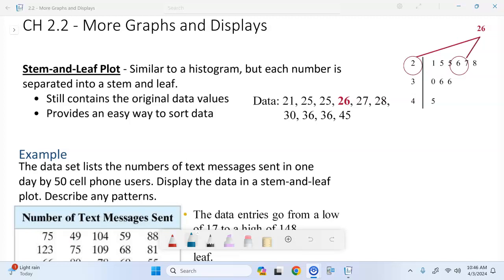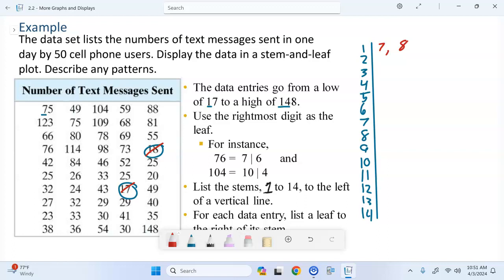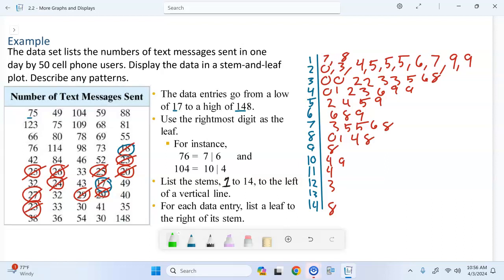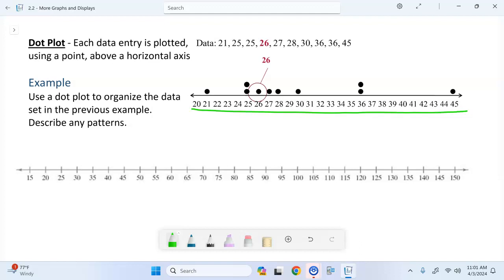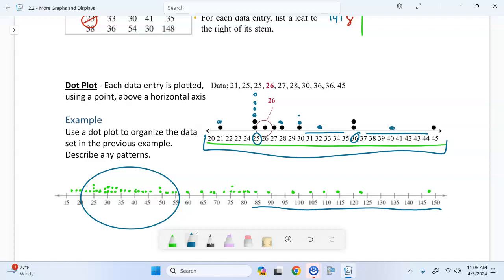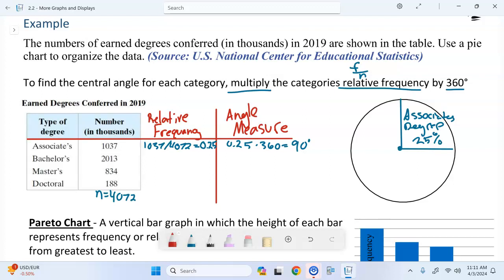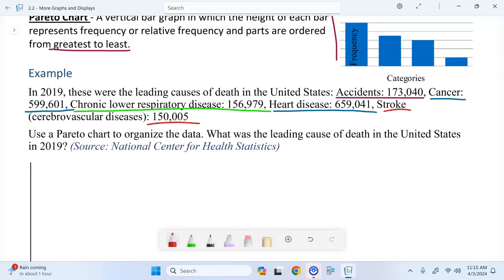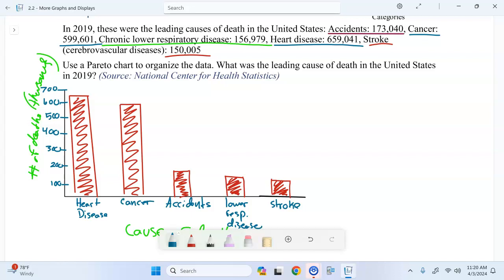MCR Stats 2.2 Day 1 - More Graphs and Displays